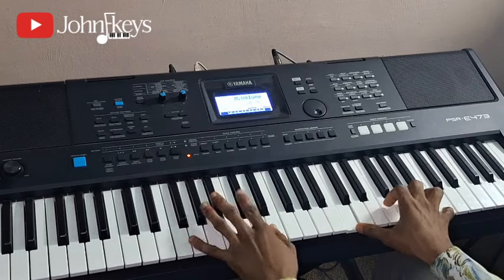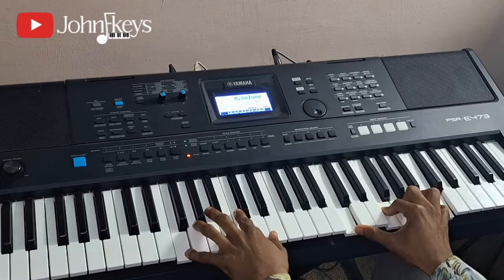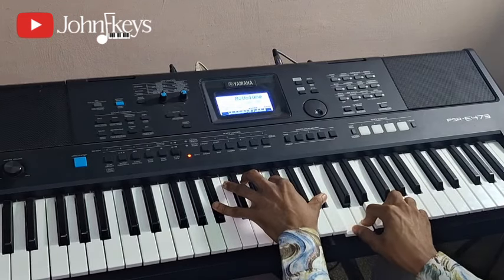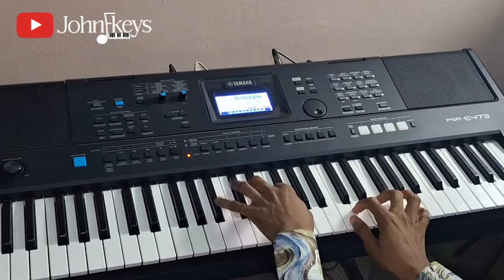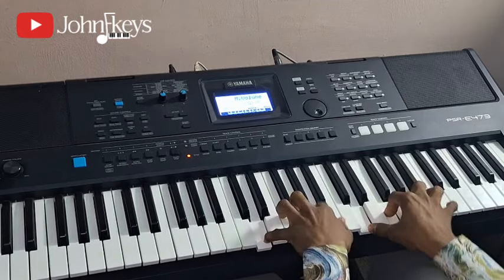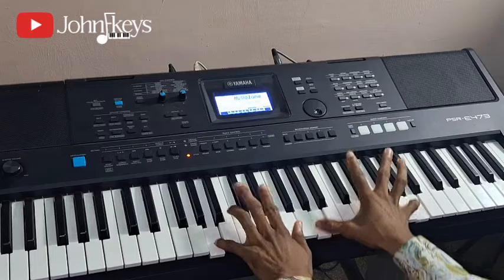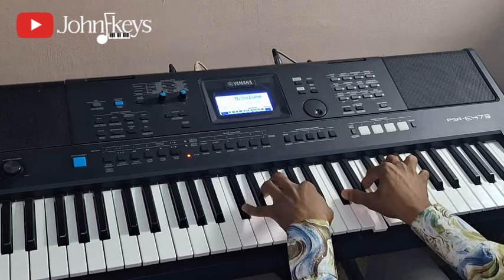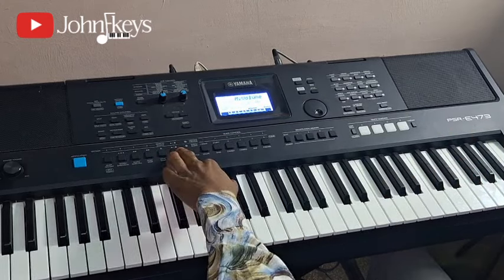How to Improve Your Worship Chords on Keyboard | Part 8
This video will teach you How to Improve Your Worship Chords on Keyboard | Part 8